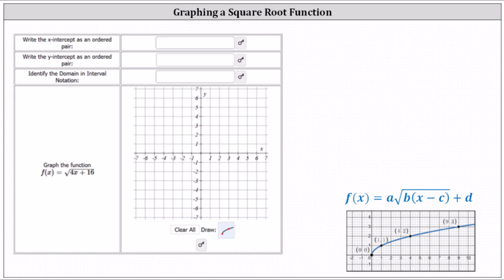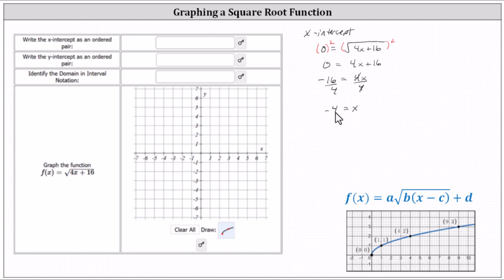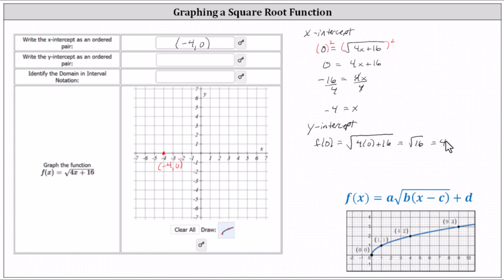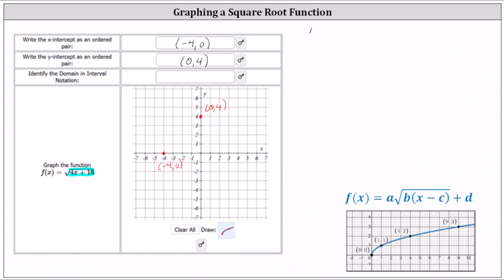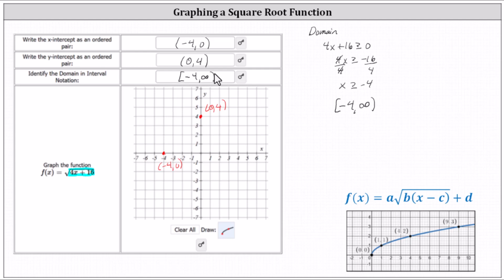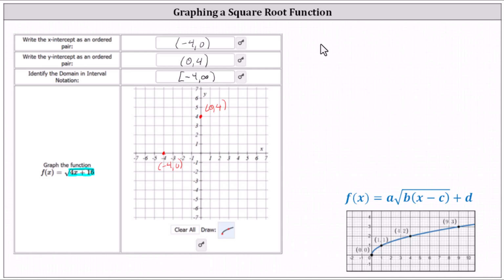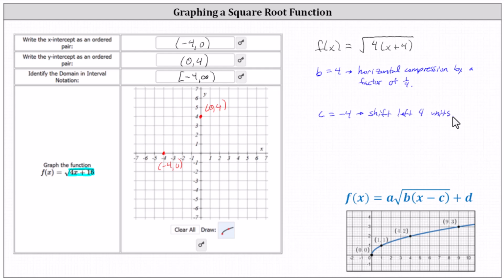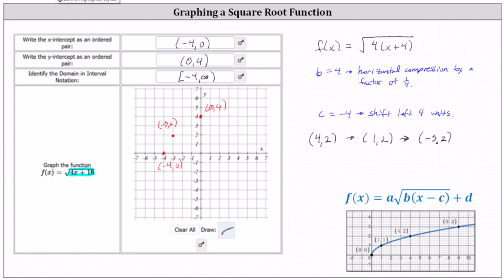Transformation of the Square Root Function: Domain, Intercepts, Graph (Horizontal Compress / Shift)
This video explains how to determine the domain of a square root function and then graph based upon a transformations of the basic square root function.